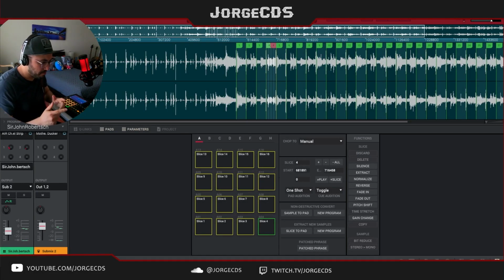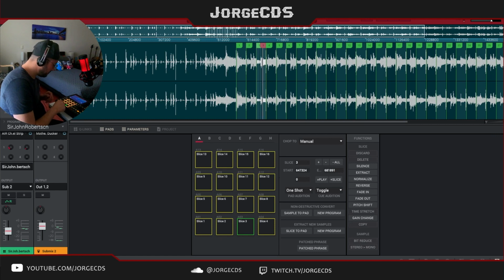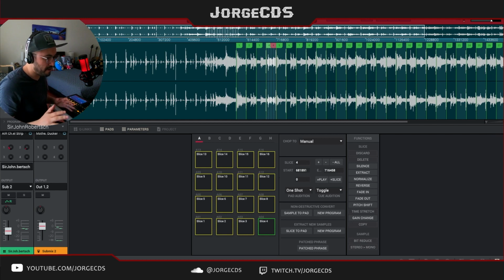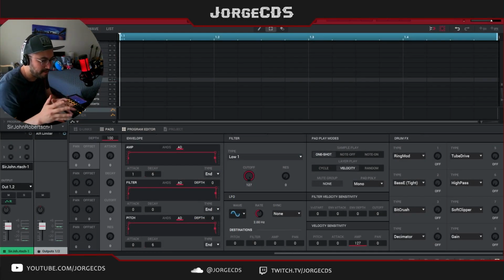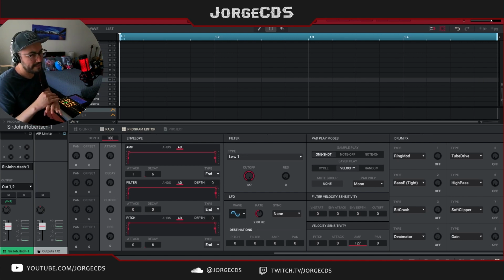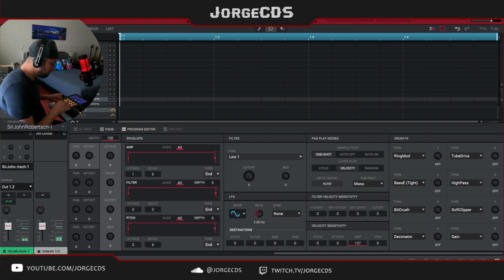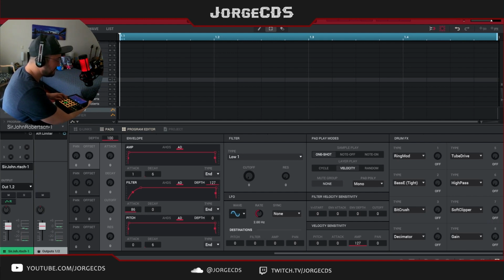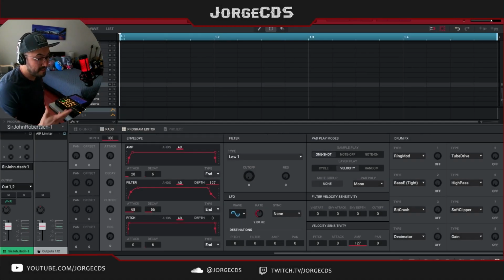MPC Tricks - Remove Drums from Samples Easy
0:00 Intro
If you are after sustained Pads or Synths when you sample... this might be a good solution for you.

Let me show you how it works!

01:04 1.Find your Sample
STEP 1
Find your sample and immediately identify Kicks and Snares. This trick works with any type of  percussion but for this example we are just going to do Kicks and Snares. My sample will be the intro of the track you see on the screen. Very cool funky vibes with lots of strings and I kind of like the hats. This is Sir John Roberts, name of the track is Do You Believe in Fate. I already downpitched the sample to prevent copyright XD

02:11 2. Chop your Sample in Quarter Notes
STEP 2
Chop your sample in Quarter Notes. If you want to get this done easy please check my video on how to do it You should end with chops that sound like this. Kick/Snare/Kick.Snare.
With this little trick we are going to clean all that by just using a know that affects all the slices. Create a program with PAD Parameters when you are ready.

03:17 3.Set a Filter Envelope
STEP 3
Go to program Edit and select ALL samples. What we are going to do must affect all samples. Got to the Envelopes section and find the Filter Section. AKAI recently redesigned the looks and layout of this section but in terms of functionality everything remains the same.

Now select Filter LOW1 and set the Cutoff to 0. If you play the pads you will only hear the lows. But this is where it gets interesting. Find the parameter called Depth and set it to 127. Once you do that you will notice it sounds like you pretty much didnt apply any filters at all. Start playing with the Attack and Decay values of that same screen (the Filter Envelope).

05:29 4. Adjust to Taste
STEP 4
Set the right Attack and Decay for all pads or do this to each pad individually. The filter Envelope is basically letting only the Low frequencies pass. If you go for LOW2 or LOW3 as your filter, the effect will be more dramatic. So you can also play with that. The decay value will help you clean the end of the sample. If you couldn't clean your samples on step 2, play with the Decay so it cleans mid and high frequencies at the very end of the sample.

If the low frequencies of the Kick are too punchy because the Kick of the sample is really loud, go to the Amplitude Envelope and increase the Attack value till you stop hearing that boomy sound you dont want. A compressor could also be a good alternative in case you have this issue.

08:25 5.Conclusion
CONCLUSION
So just remember you can use Filter Envelopes to remove Highs or Lows from your chops. The steps are: Create a Program with Kick and Snares on your pads, Select All the pads, Filter LOW1, Cutoff 0, Depth 127 and play with the Attack, Decay and shape of the Filter Envelope.

09:09 6.Beat
A beat where I replaced kicks, snares and hats with my own, plus some additional synth layers.

ABOUT MY GEAR:
Akai Mpc One: